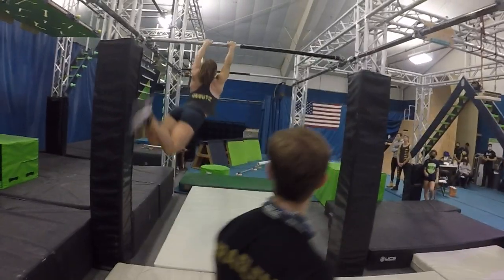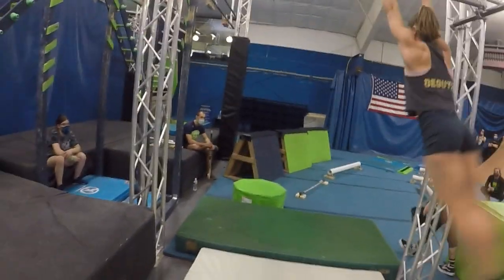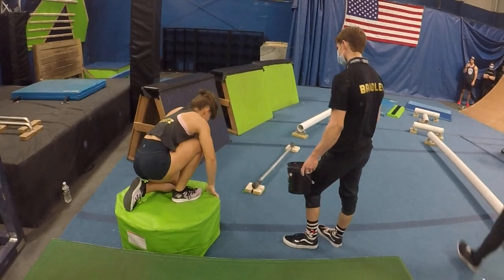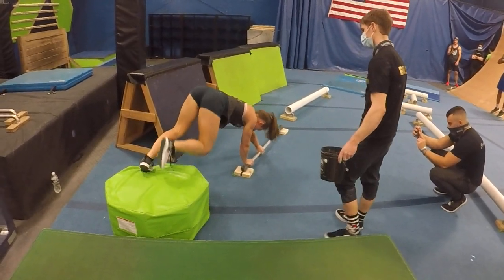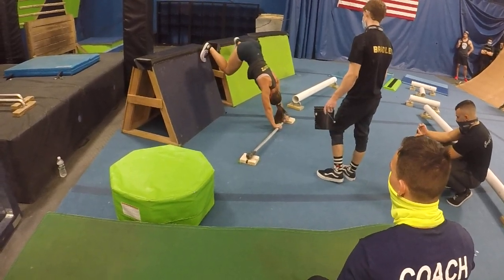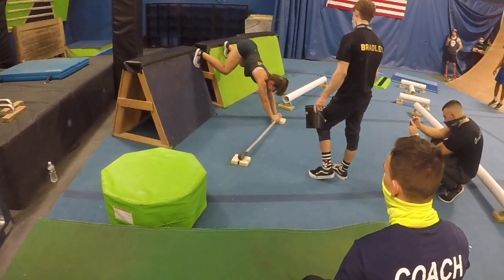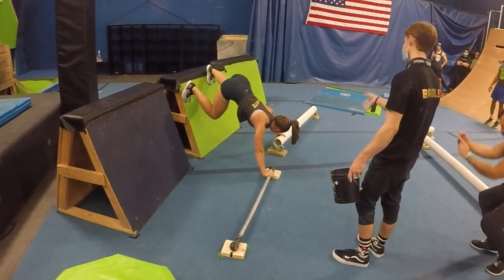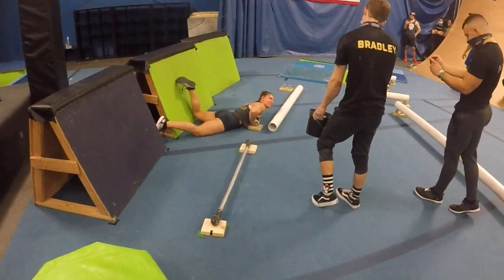Rachel Degutz 2nd Place Centercourt Chatham | National Ninja League Season 6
Rachel Degutz has been making a name for herself this season, and nine vital points puts her further in position for an auto qualification spot to the World Championship.